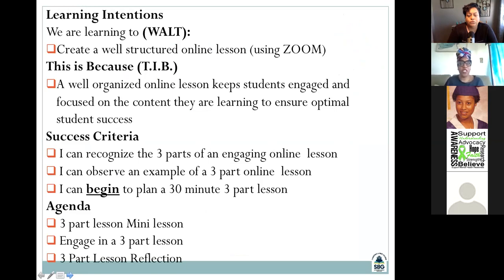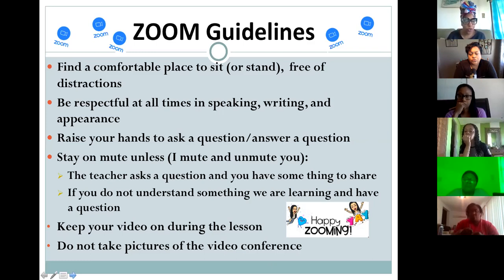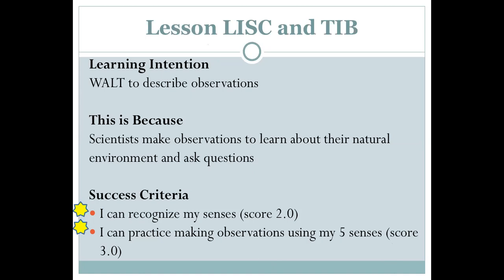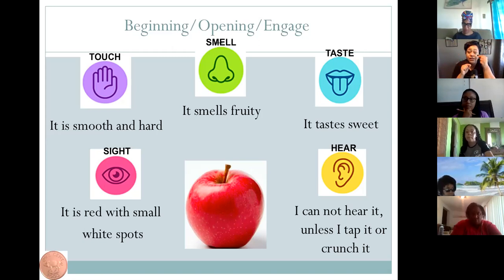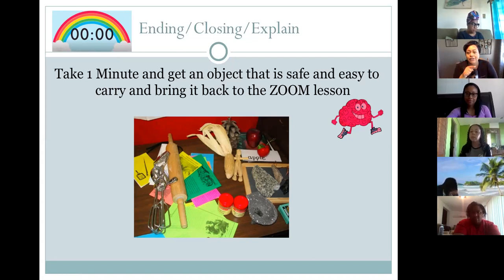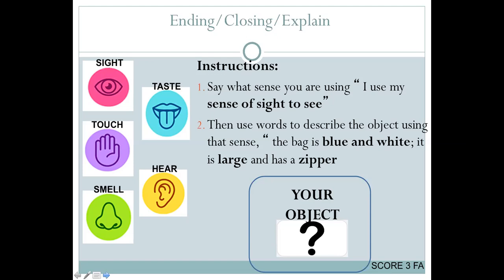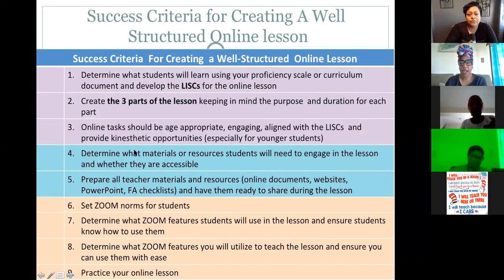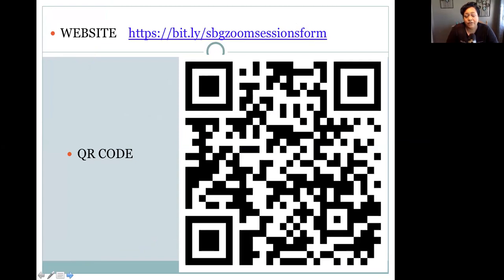How To Create a Well Structured Online Lesson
This video will show you how to create a well-structured online lesson. This is especially helpful for remote learning situations.